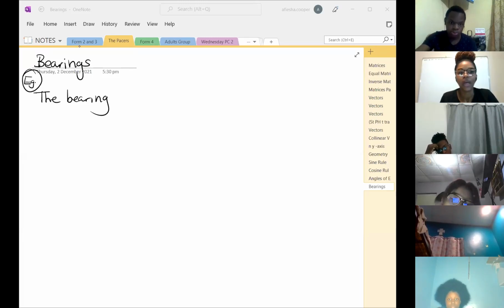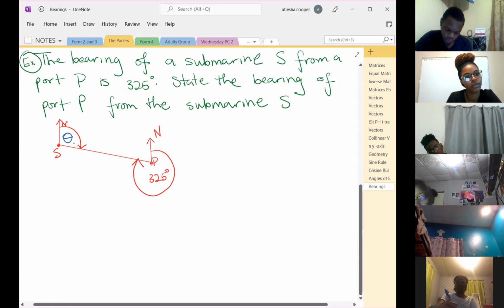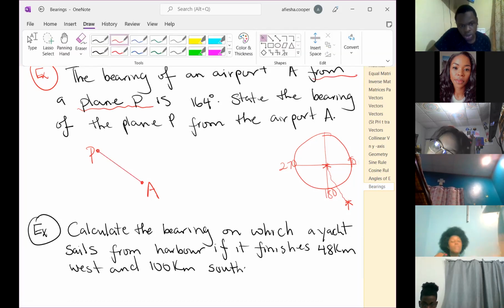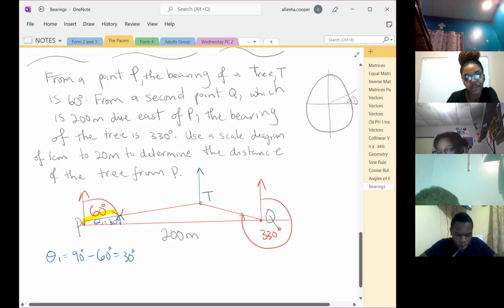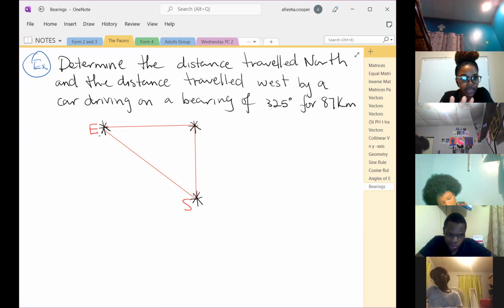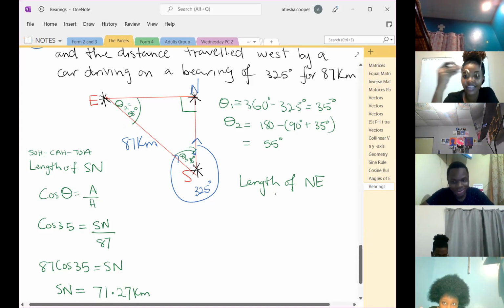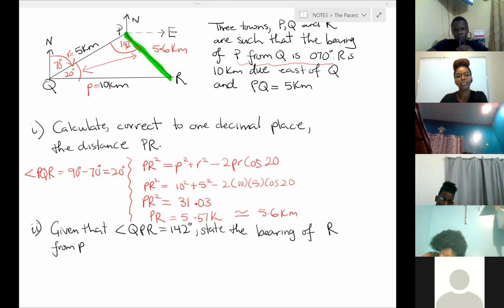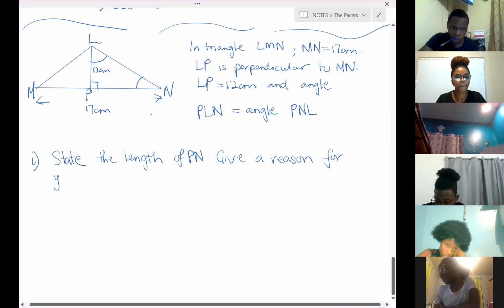Trigonometry- Bearings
Unedited video for student's review